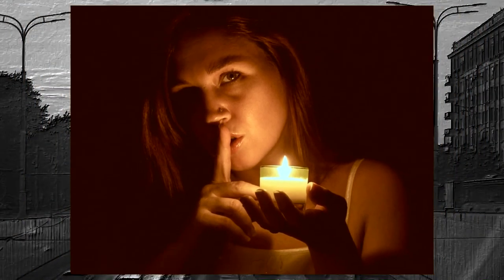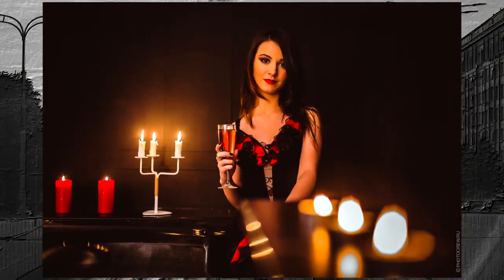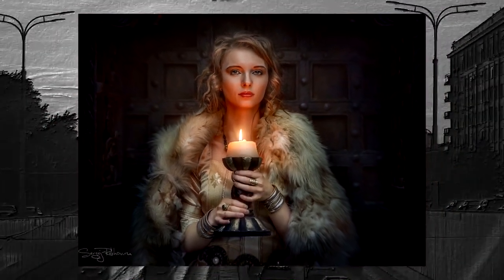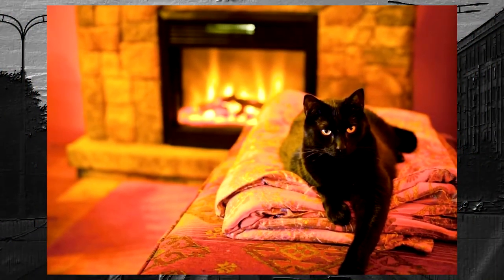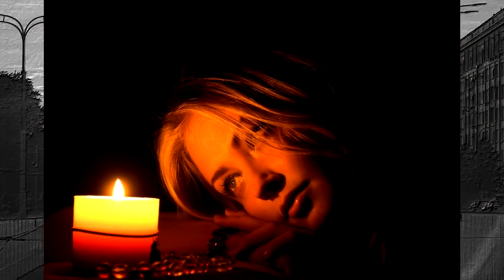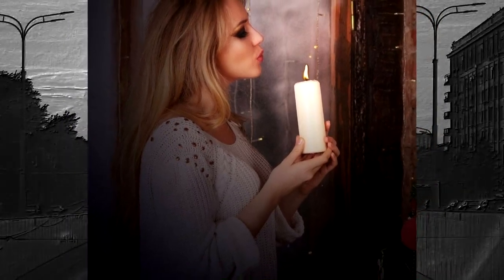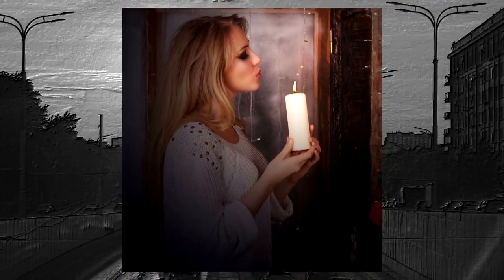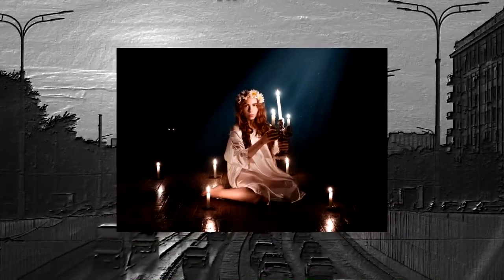How to identify negative energy in the house with a candle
My grandmother always carried this in her bag. Money magnet
Burn A Bay Leaf In Your Room And Watch What Happens!

Bay leaves are a cheap, common herb, which famed in ancient Greece.
Fresh or dried bay leaves are used for cooking purpose. Bay leaves has alos several health benefits.
They effectively control cholesterol levels, reduce stress, treats insomnia, and regulate high blood pressure.
Another way to get health benefits from bay leaves is burning it in your room. This smoke will help reduce anxiety, stress, tension and insomnia.